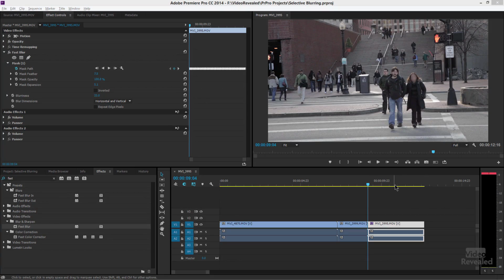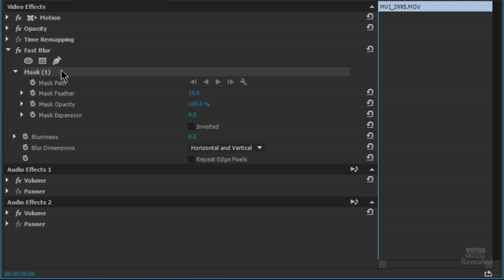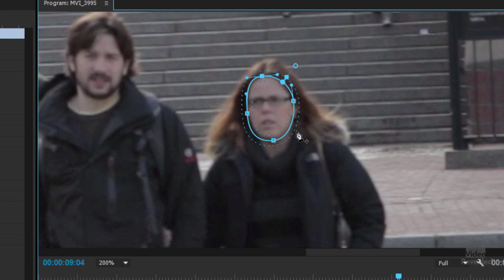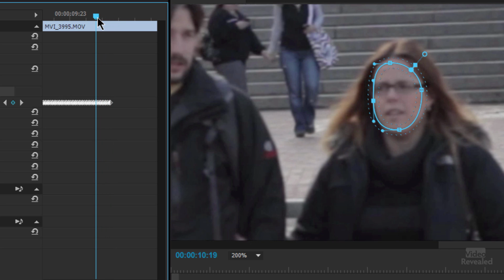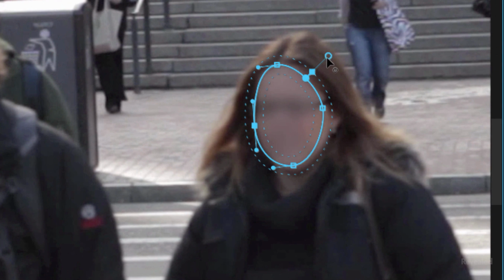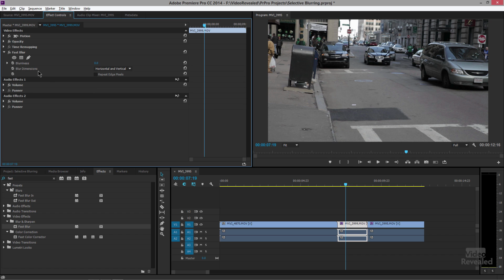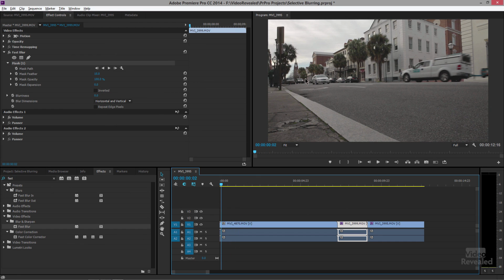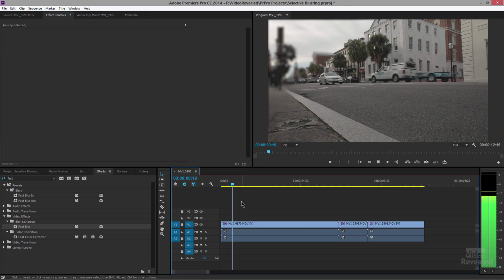Selective Blurring in Adobe Premiere Pro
Sometimes you need to blur a logo, or a face in a video and both Premiere Pro and After Effects both have a built-in mask tracker that  make this task easy.

QUESTIONS?

THANKS!